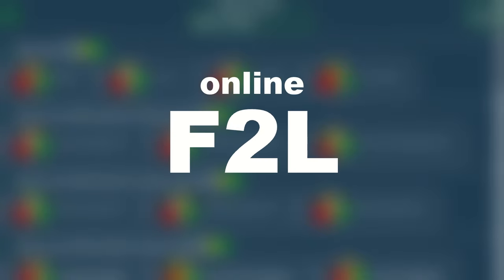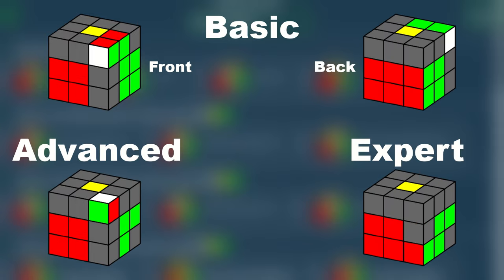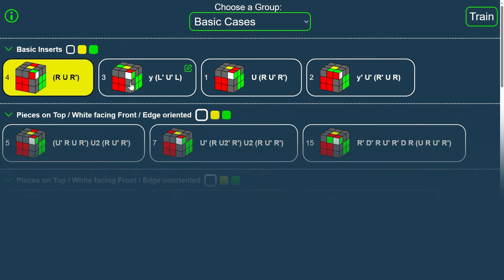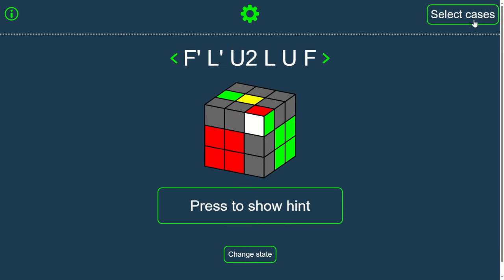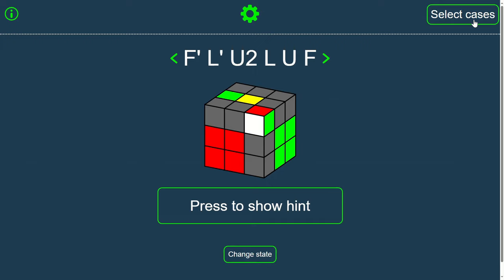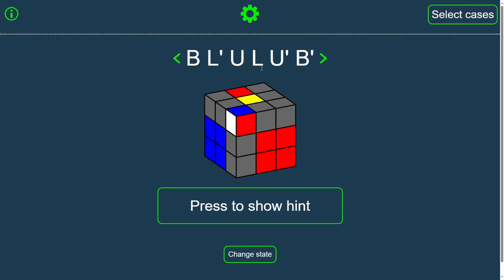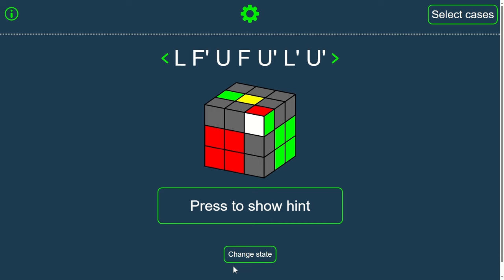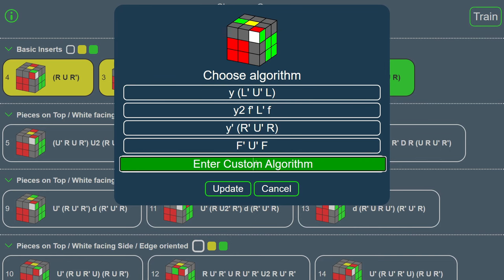Online F2L Trainer - Rubik's Cube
Hey fellow cubers!
I'm thrilled to share my latest project with you all – the ultimate F2L Trainer! Say goodbye to the struggle of finding a dedicated F2L learning tool because I've got you covered.

👨‍💻 Inspiration Behind the Project: With fantastic OLL and PLL trainers out there, I noticed a gap for a dedicated F2L trainer. Taking cues from Jperm's and Roman Strakhov's OLL trainer, I blended the best features to create a dynamic F2L learning experience.

🔗 Open Source: The project is available on GitHub for all you tech enthusiasts. Check it out, contribute, or even customize it to fit your needs

🤩 Personal Touch: I personally found joy and improvement using this trainer regularly for F2L practice.

Now, I'm eager to hear your thoughts and feedback! Please let me know if you have any suggestions or improvements you'd like to see.📣